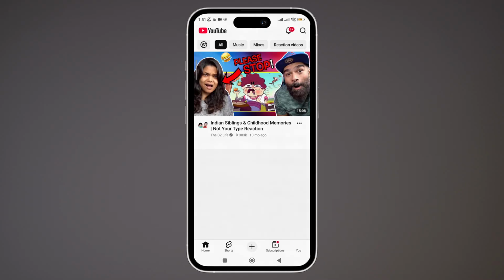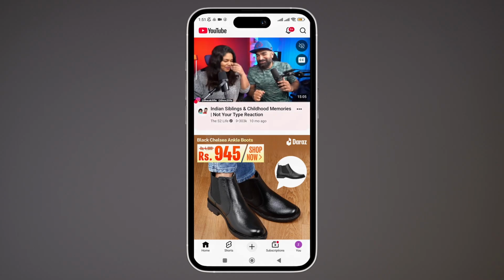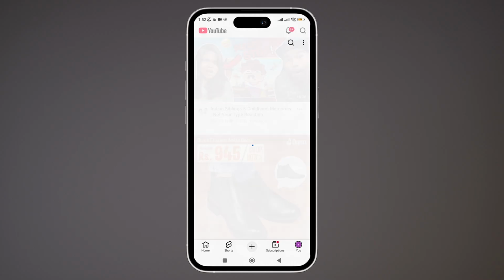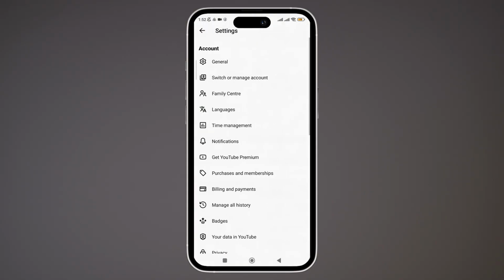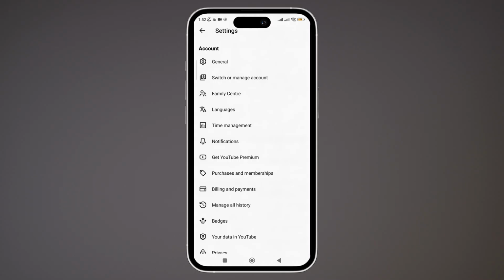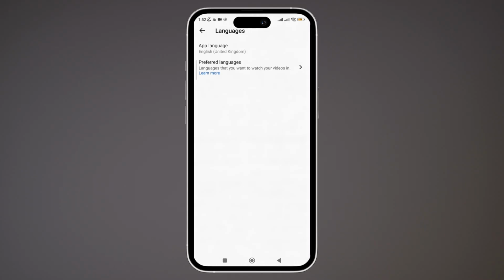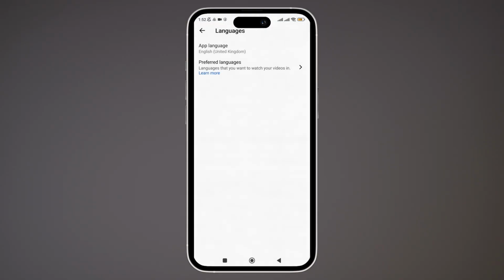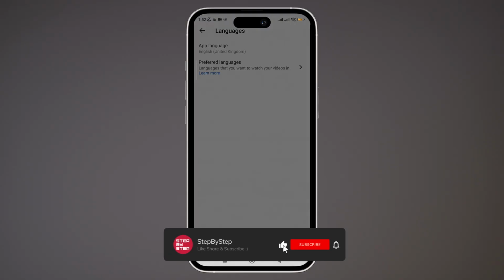How To Change Language Settings On YouTube 2026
Want to change the language settings on YouTube and enjoy the platform in your preferred language? 🌐▶️ This step-by-step 2026 guide will show you how to change your YouTube language settings and customize your viewing experience across different devices.

What You’ll Learn in This Video:
✅ How to change the YouTube display language
✅ How to change language settings on the YouTube mobile app
✅ How to update your language settings on YouTube using a computer
✅ Tips for changing YouTube content, audio, and subtitle preferences

Whether you want to use YouTube in a different language or simply customize the app and website for a better viewing experience, this tutorial will guide you through the process step by step.

📌 Chapters:
⏱ 0:00 - Introduction
⏱ 0:10 - How To Change Language Settings On YouTube 2026